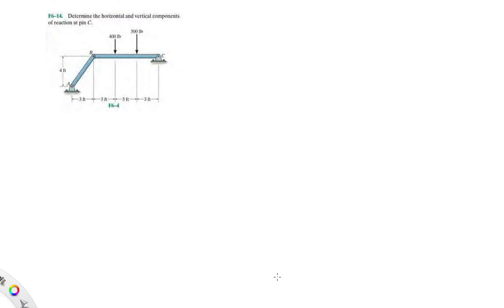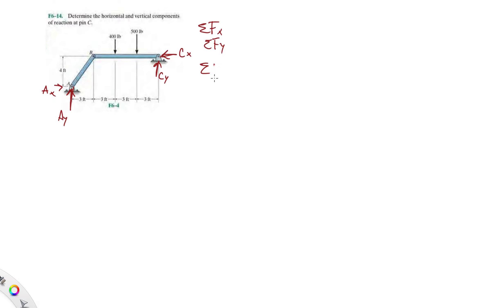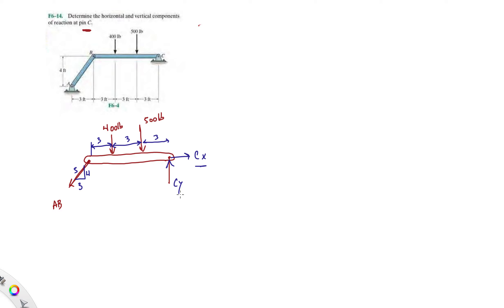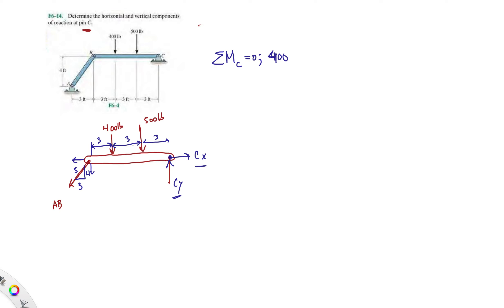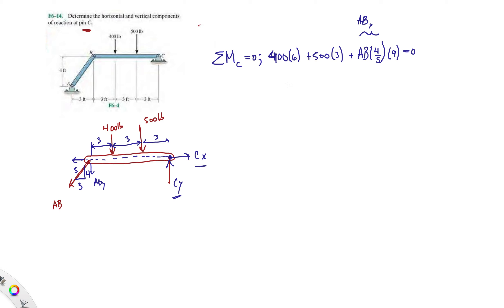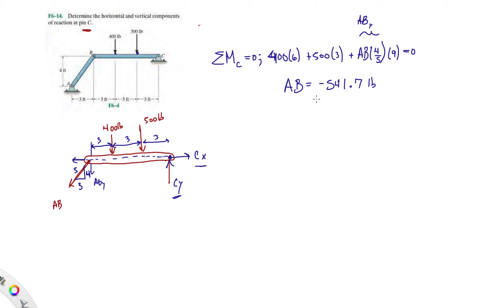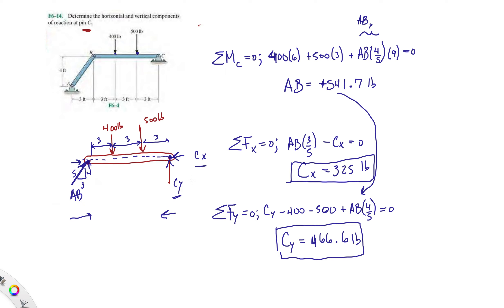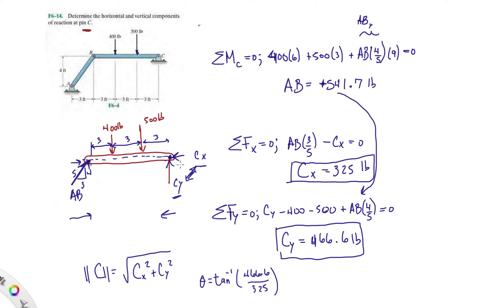Problem F6-14 Statics Hibbeler 12th (Chapter 6)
Determine the horizontal and vertical components of reaction at pin C.